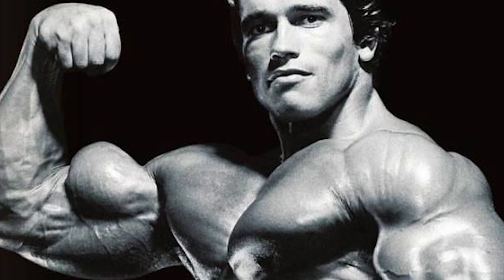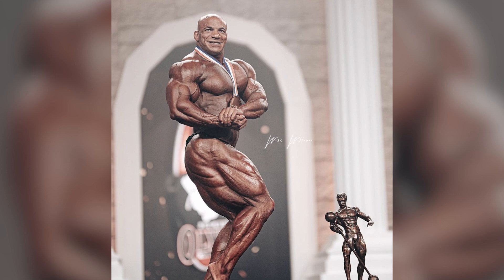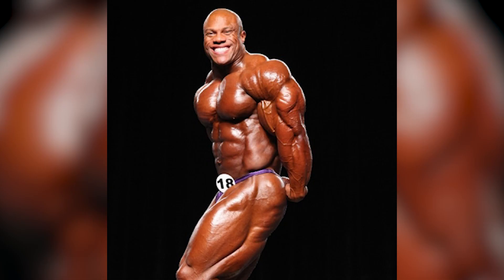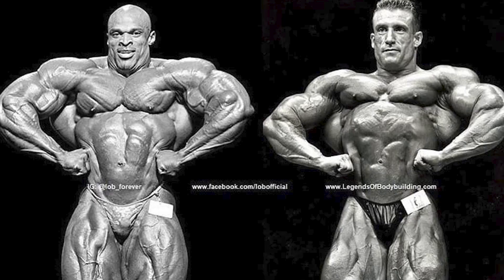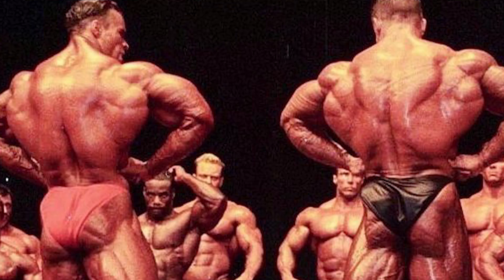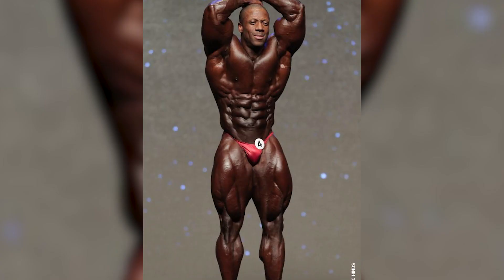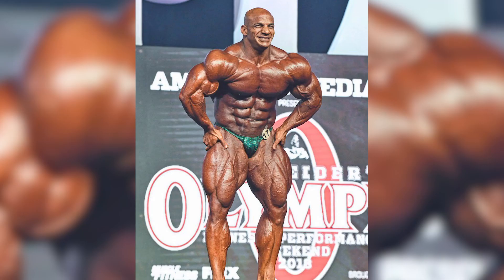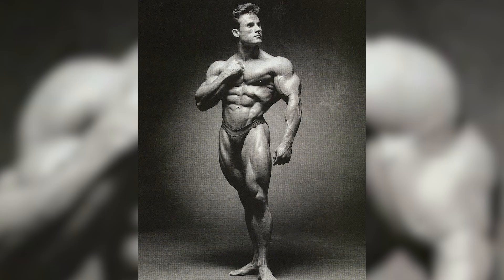How to Judge Bodybuilding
In this video, I briefly break down the 7 compulsory poses in bodybuilding. These are the pillars for how to critique bodybuilder's physiques.